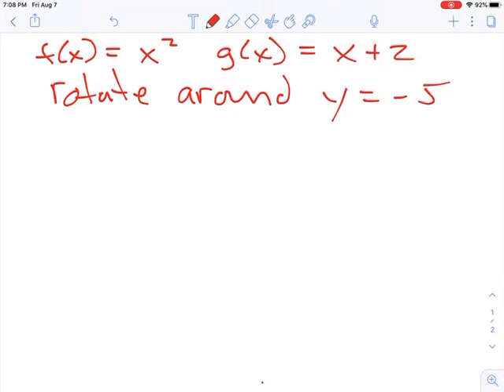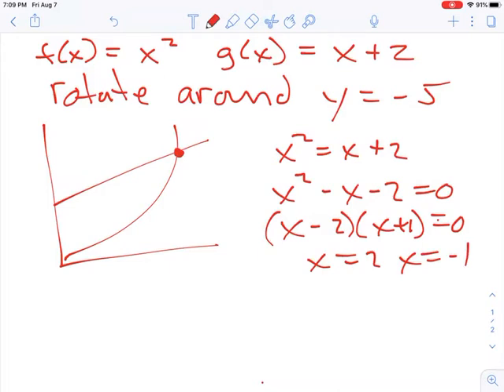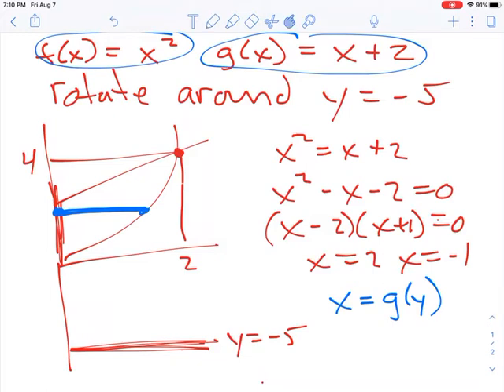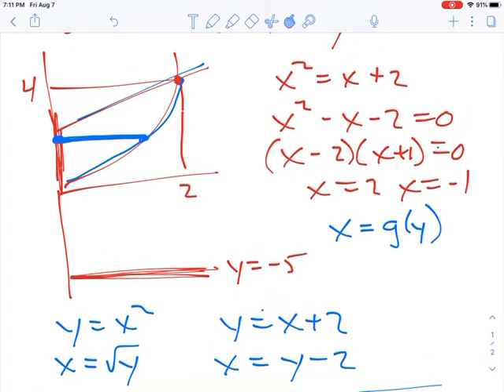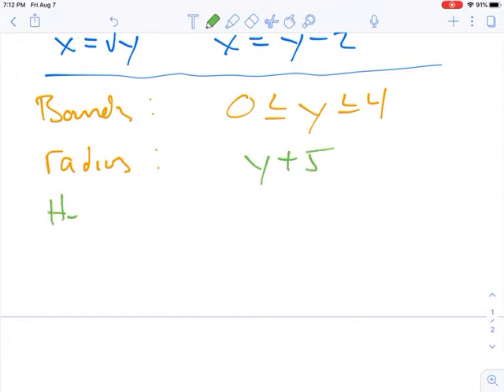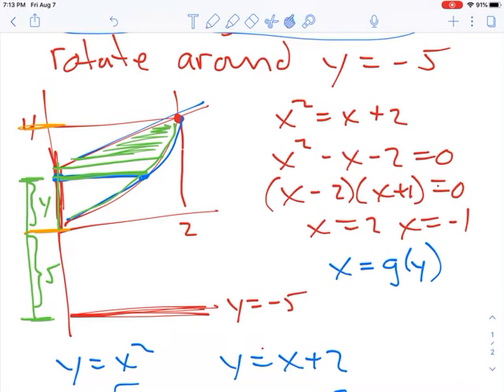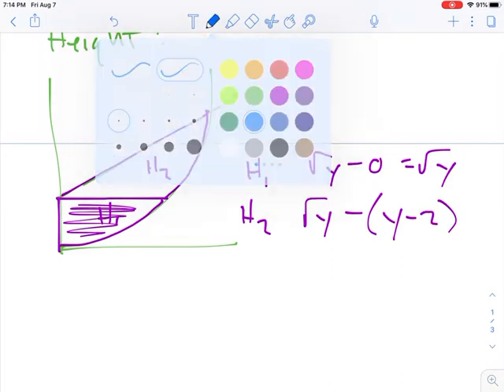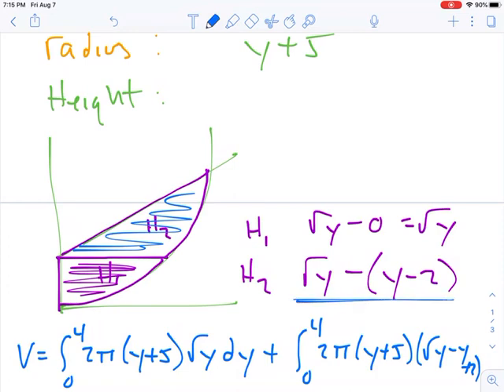Calculus: Volume by Cylindrical Shells - Part 3